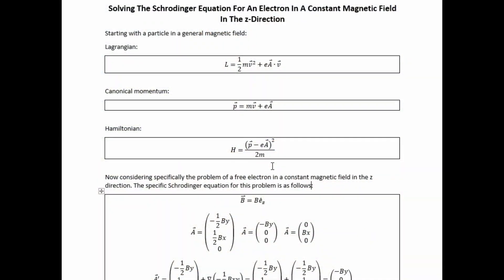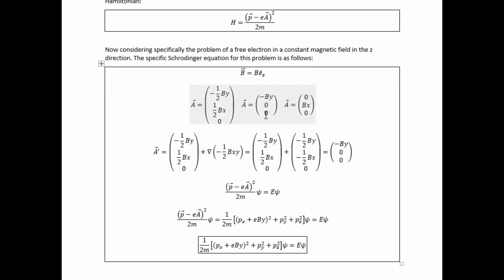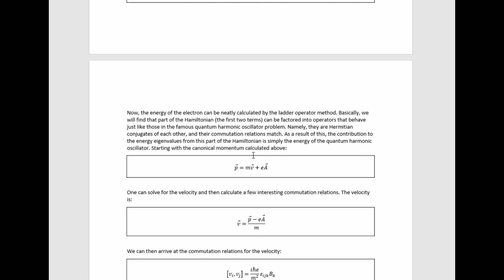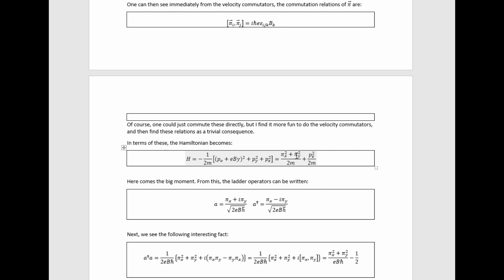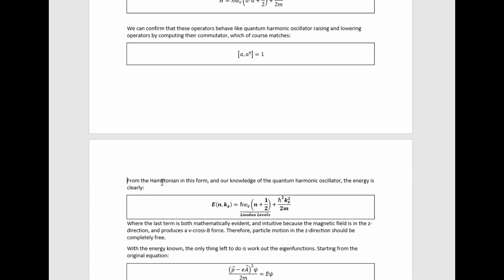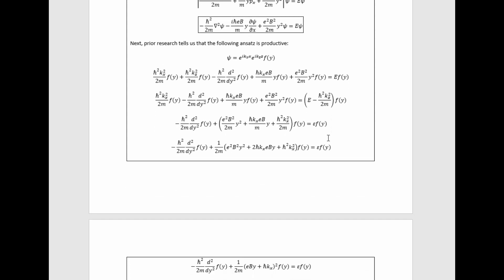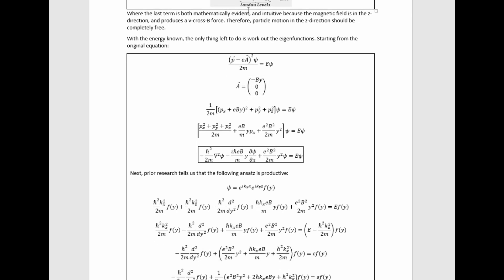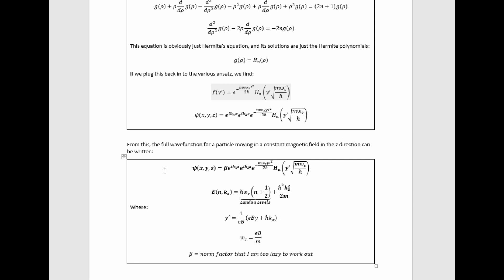An Electron In A Constant Magnetic Field | Schrodinger Equation | Quantum Mechanics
In this video, I show you how to solve the Schrodinger equation for an electron in a constant magnetic field in the z-direction.